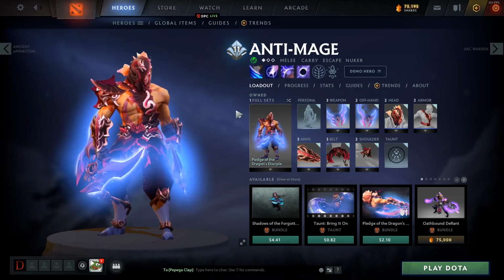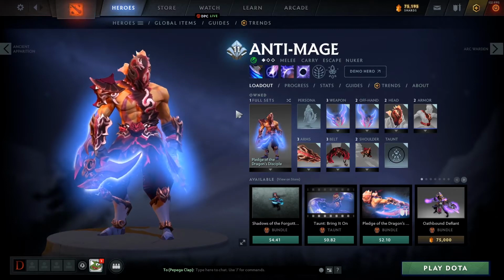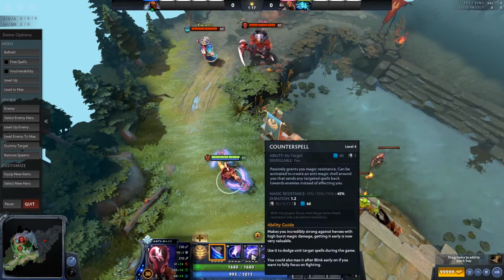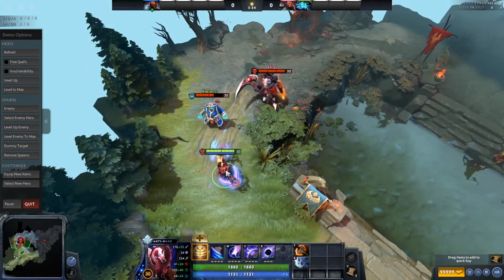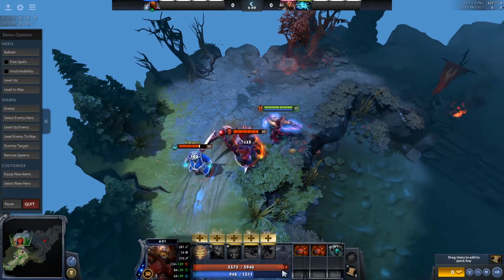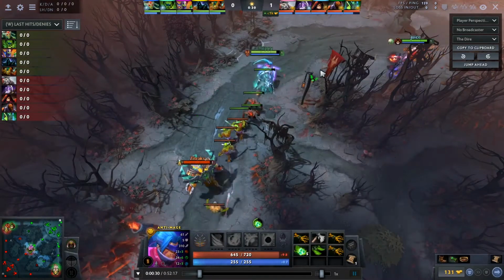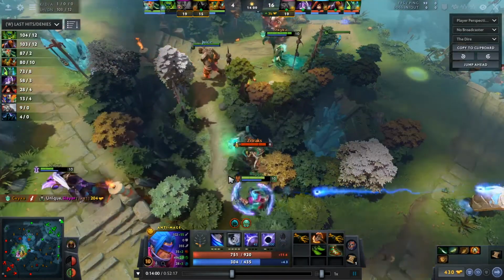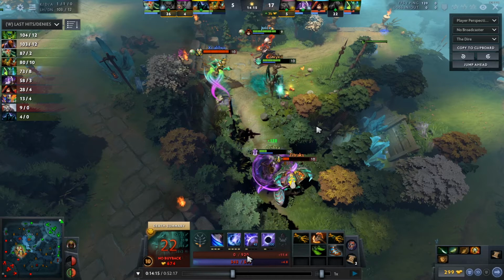How To Play Anti-Mage - 7.31c Basic Anti-Mage Guide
Anti-Mage Guide

0:00 Intro
0:03 Anti-Mage Basics
3:37 Anti-Mage's Abilities
10:52 FN Anti-Mage Laning Stage
13:31 Battlefury Timing Importance
14:25 Fighting Too Early On AM
17:52 ALWAYS KEEP FARMING ON AM
19:20 ALWAYS, NO REALLY, ALWAYS!!!
20:15 Fighting on AM
21:29 21:29 Outro